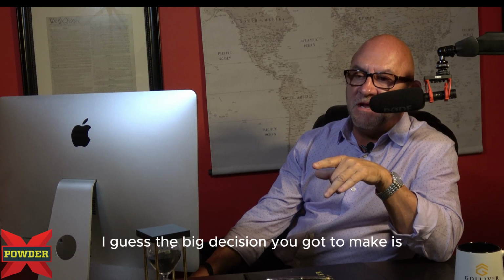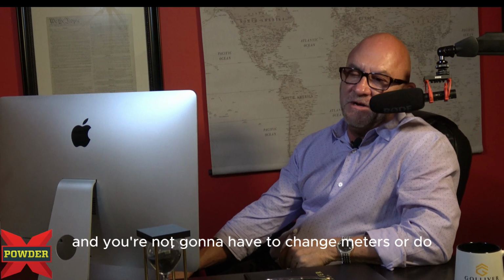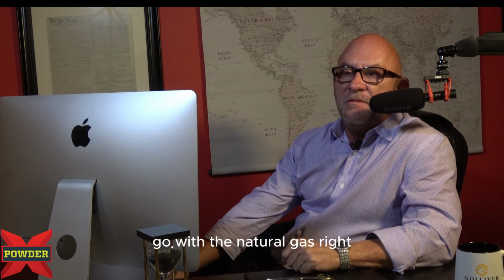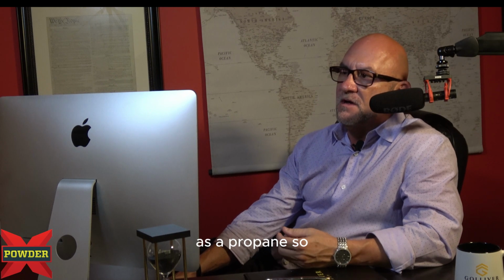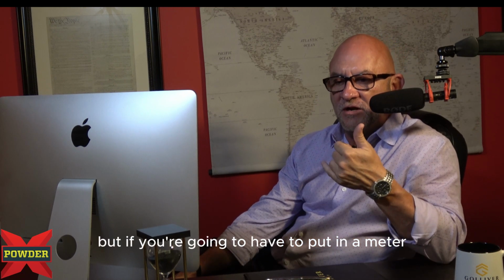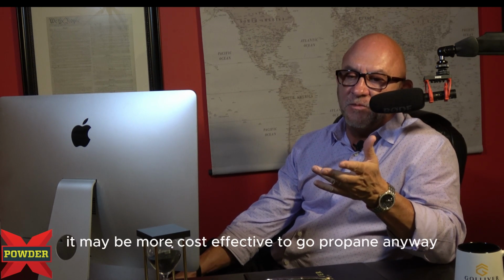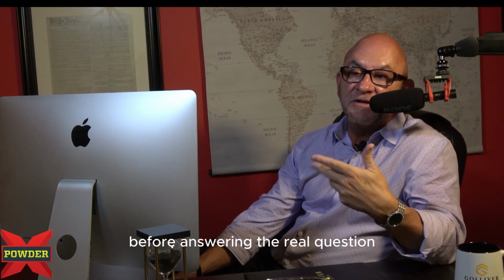Deciphering Operational Costs: Strategies for Determining Operational Costs | Joey Golliver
Join Joey Golliver, the world-renowned powder coating expert and author of "The Powder Coach's Playbook," as he explains how to determine operational costs in powder coating in this insightful video.

In this comprehensive discussion, Joey shares strategies and techniques for calculating and analyzing operational costs associated with powder coating operations. Discover key cost factors such as materials, labor, equipment maintenance, energy consumption, overhead expenses, and more, and learn how to assess and manage these costs effectively.

Whether you're running a small powder coating business or managing a large-scale operation, understanding operational costs is essential for financial planning, budgeting, and optimizing profitability. Joey provides practical tips, cost analysis methods, and industry insights to help you gain a clear understanding of your powder coating operational costs.

Don't let operational costs remain a mystery! Hit play now to gain expert guidance from Joey Golliver and learn valuable strategies for determining and managing operational costs in powder coating. Let's make informed decisions and achieve financial success in powder coating operations together!

Click the link below to sign up for the next Powder-X Coating Systems training.